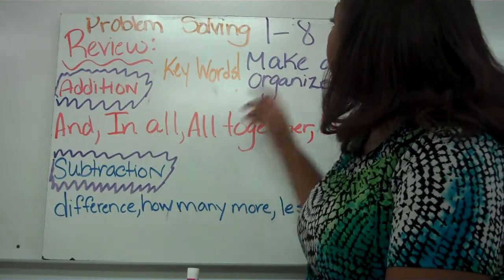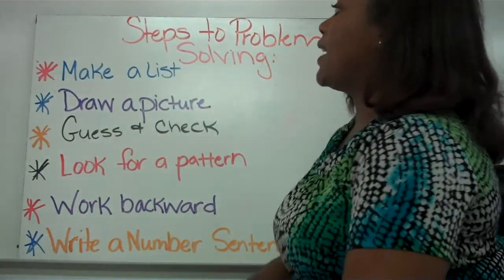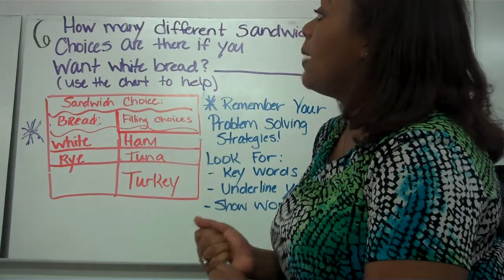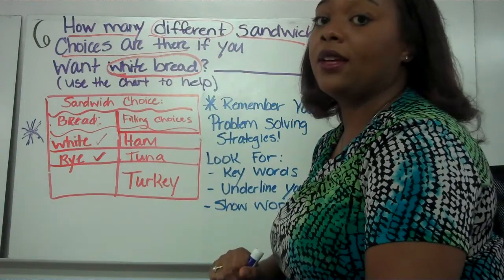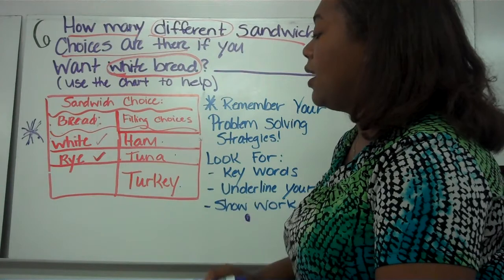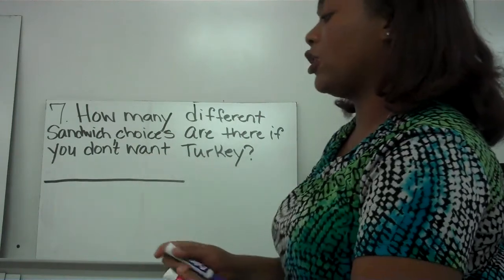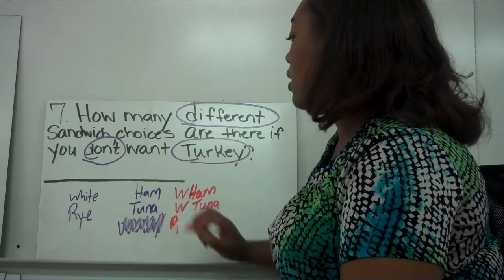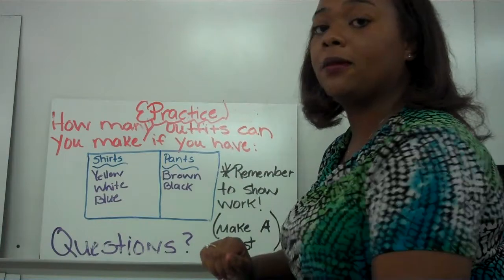Ms. Graham's flipped math: lesson 1-8